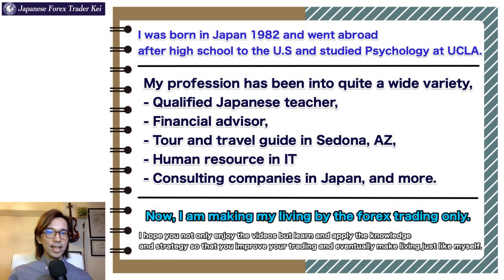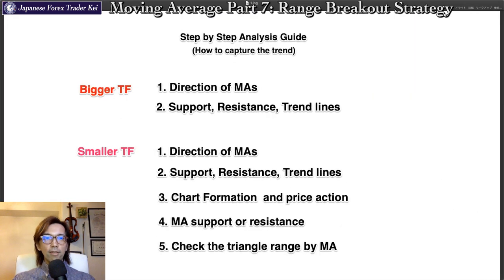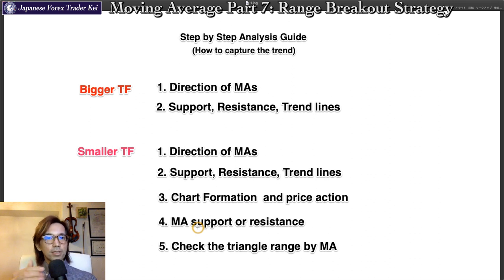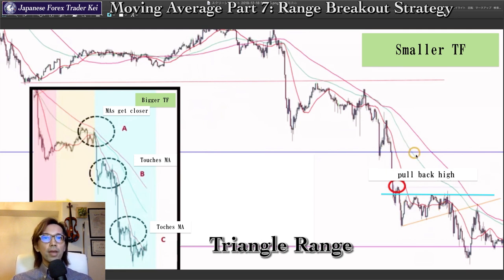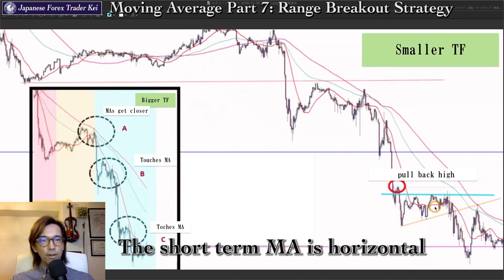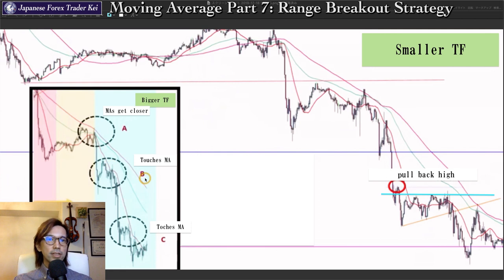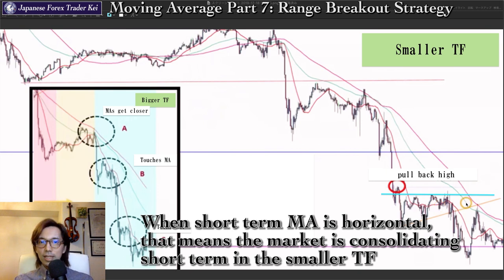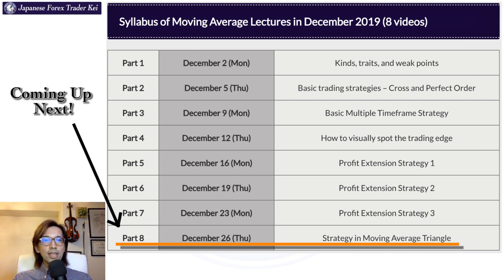MA Part 7: Range Breakout Strategy by Moving Average